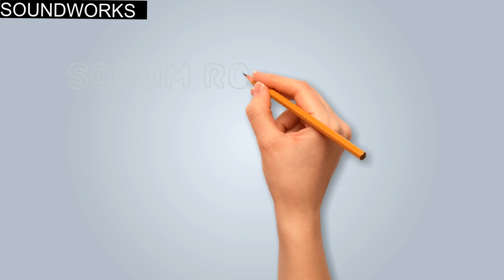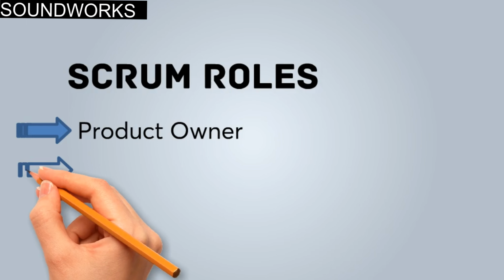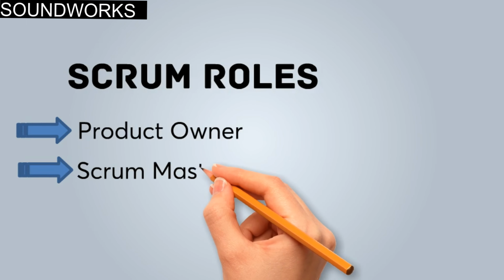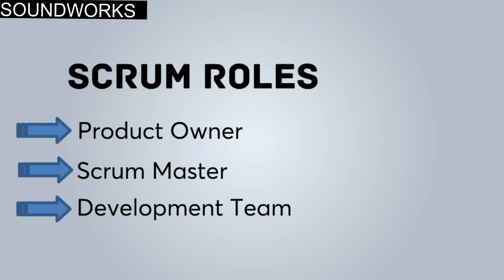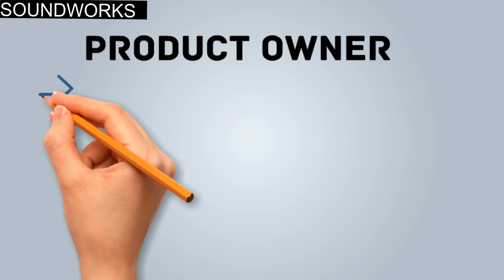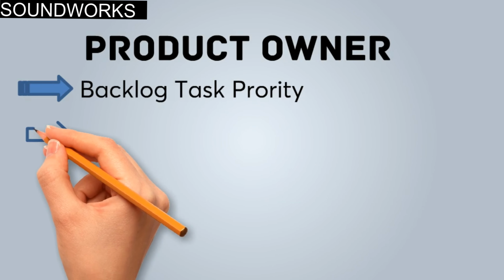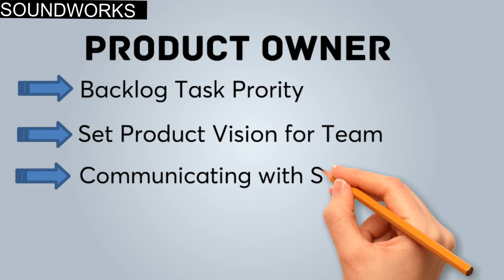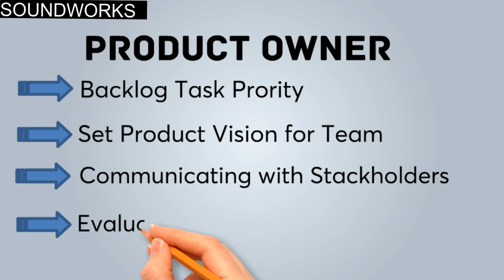What are different Scrum Roles? What are different Roles in Scrum Agile?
In this Video we are explaining different scrum roles in scrum.scrum master, product owner, development team.
agile scrum
agile software development
Scrum roles and responsibilities
Scrum roles in software engineering
Scrum roles artifacts and ceremonies
scrum artifacts
agile methodology
agile project management
agile scrum master
scrum methodology
professional scrum master